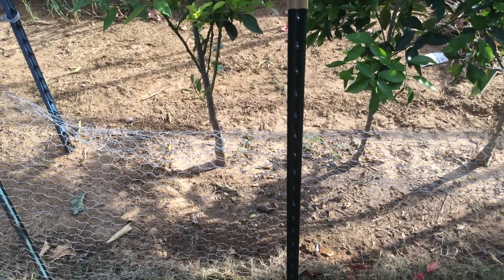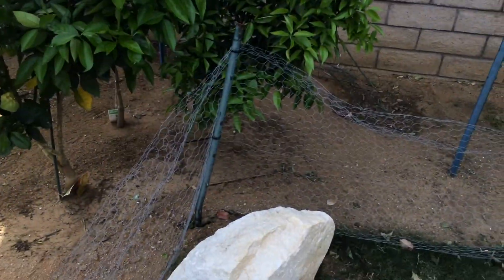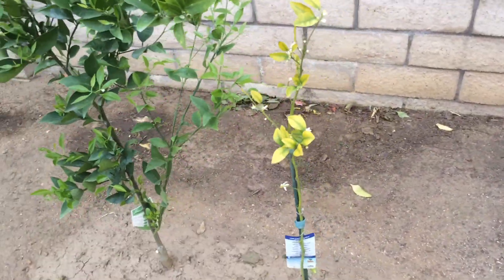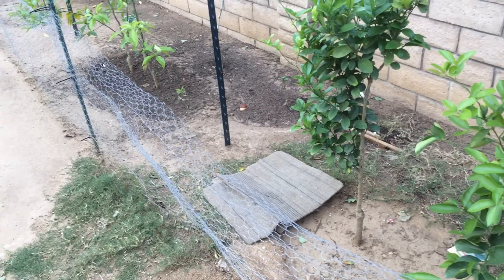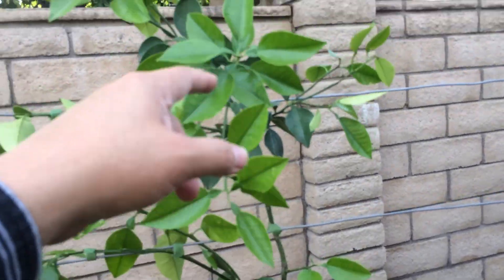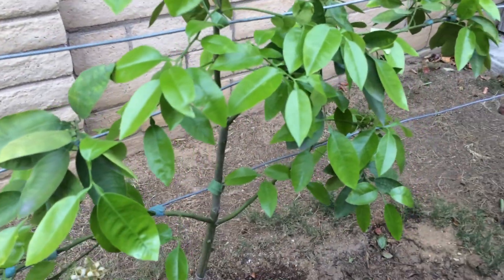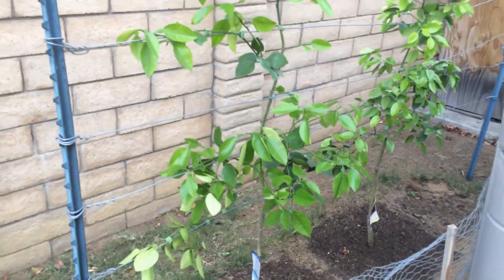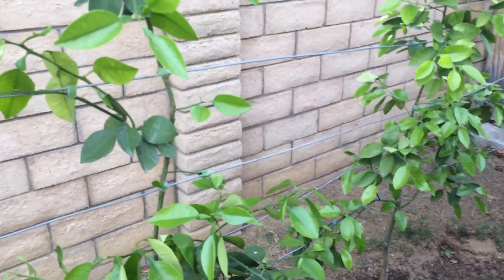High Density Espalier Gardener - Citrus Espaliering Update 03-14-15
High Density Espalier Gardener - Citrus 03-14-15 Espalier Update. A short update to show how the Citrus  will look as I espalier the trees.